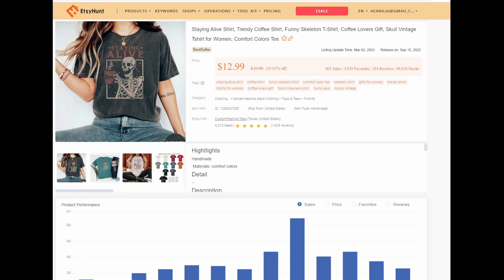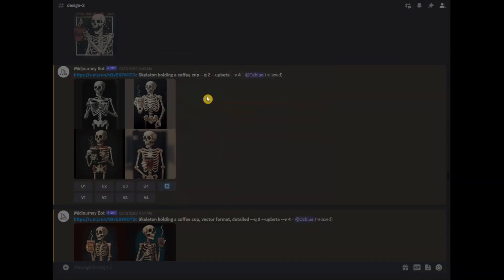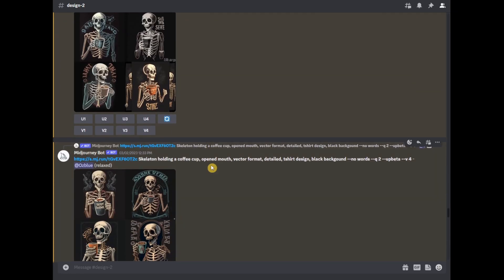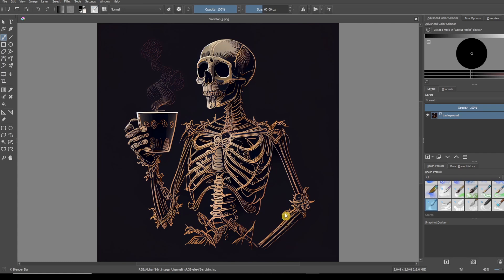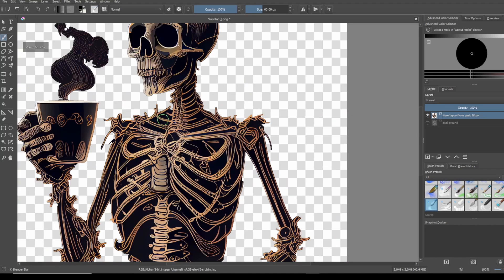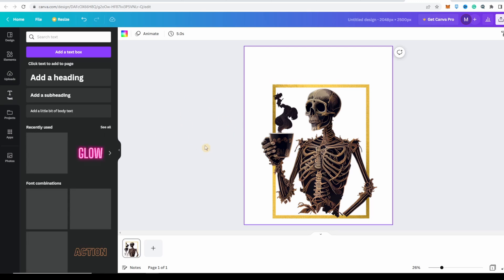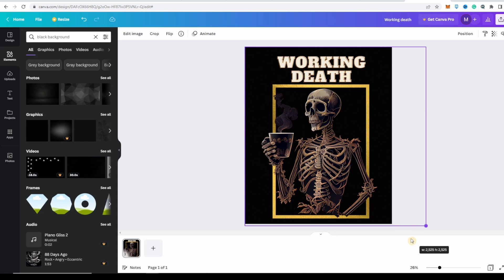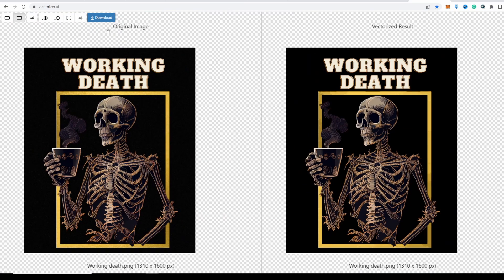Design a Midjourney edit image using Krita and Canva for tshirt design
This is the second of the 3 part series on how to sell products online using AI. For this second video, I am going to walk you through how to generate images using Midjourney and edit them using Kirta and Canva.

Canva.com